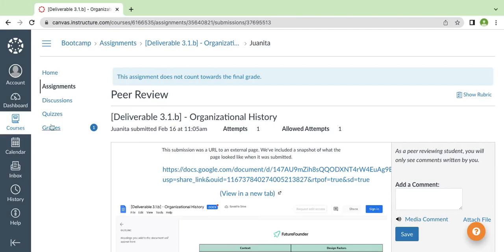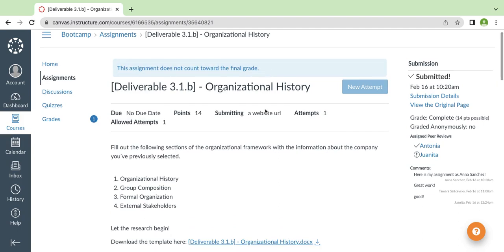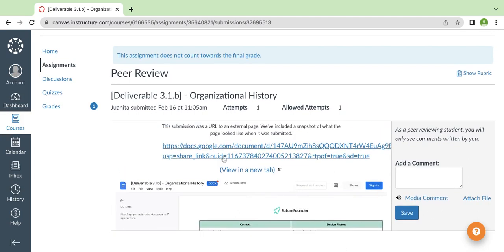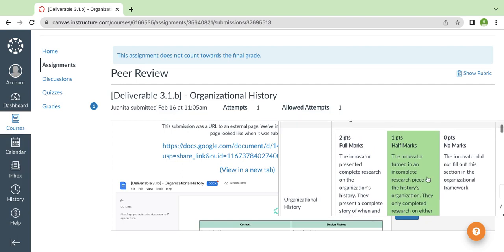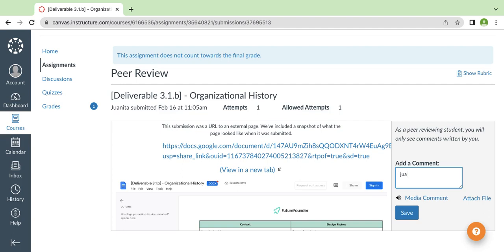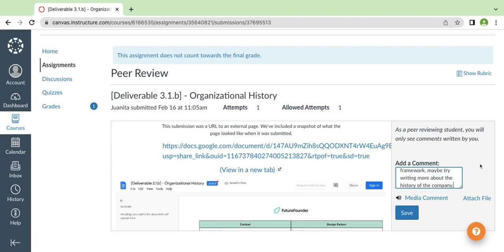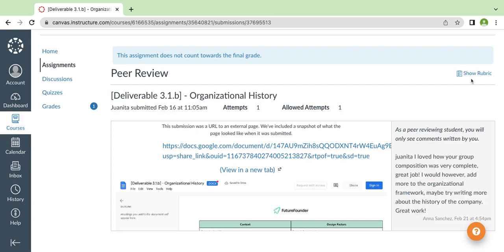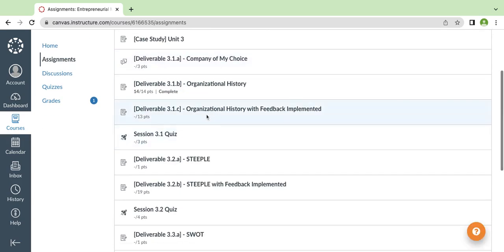Peer-Reviewing on Canvas LMS with Our Step-by-Step Guide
By the end of this video, you will know how to peer-review using Canvas. Whenever you have to peer-review, you will receive an email notification.

Peer-reviewing on Canvas is important because it provides a valuable opportunity for innovators to learn from each other and improve their own work. It also helps to develop critical thinking skills, such as evaluating and analyzing their peers' work thoughtfully and constructively.

Peer review for skill enhancement. Join our Entrepreneurial Mindset Bootcamp now and collaborate with peers to improve your work.